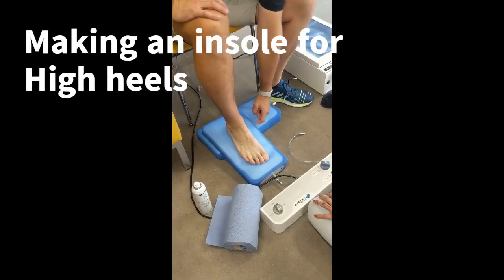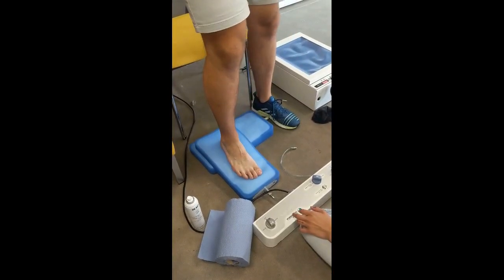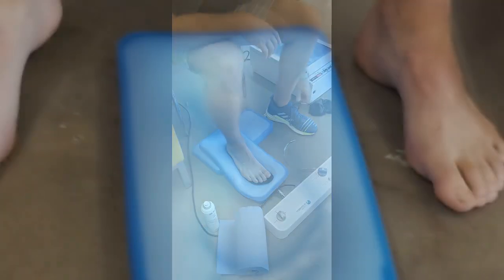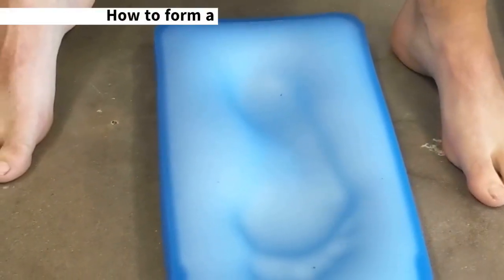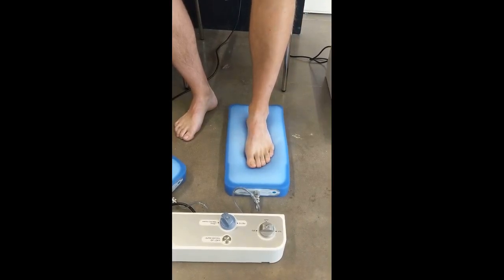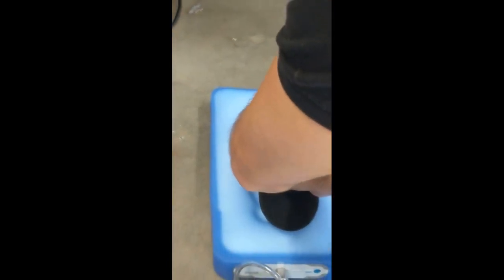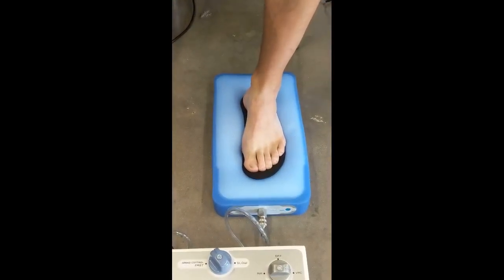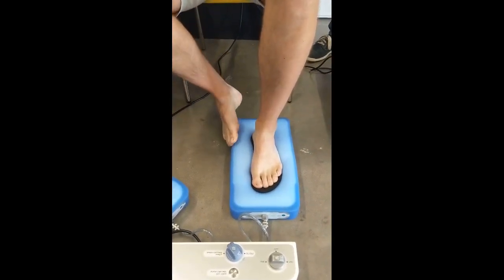Creating an orthotic for a high heel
This video was created at an orthotic manufacture event. I have a few patients who want to wear heels for work etc and it was my job to find out how to create an orthotic to keep them comfortable. this video shows how we started making an orthotic for heels and also how to add a met dome to treat morton's neuroma as well as how to build in a Kirby Skive.